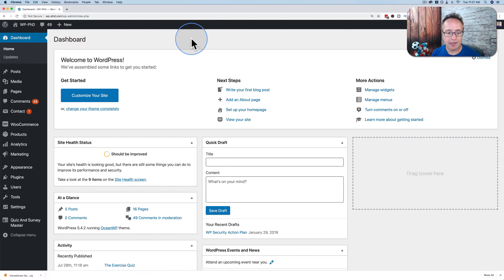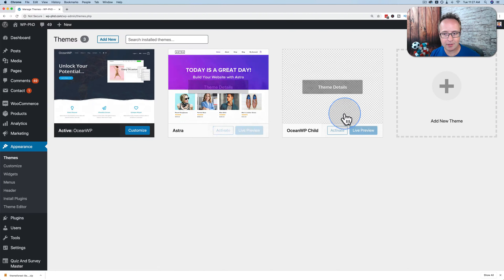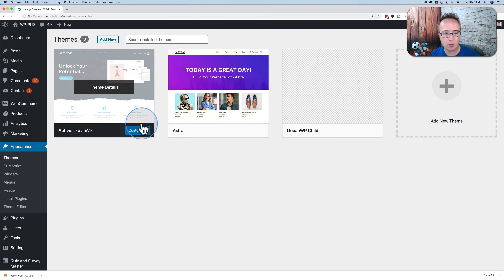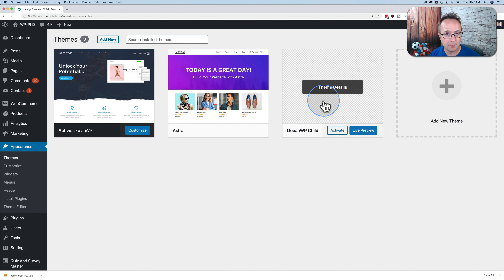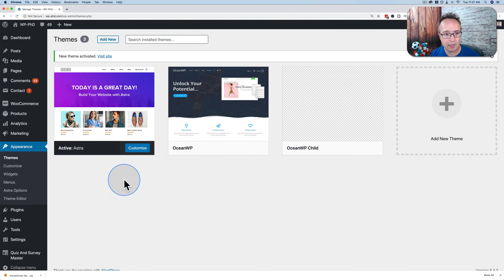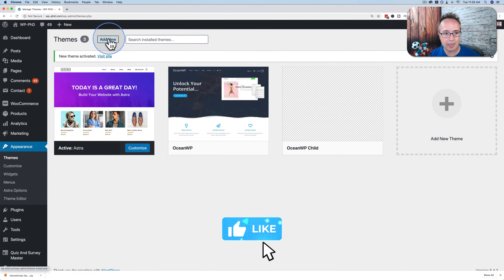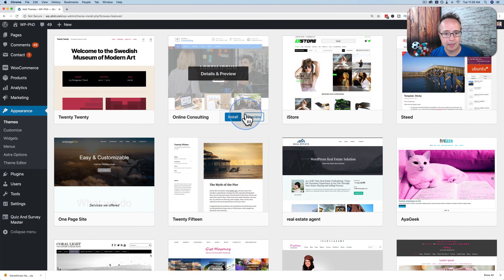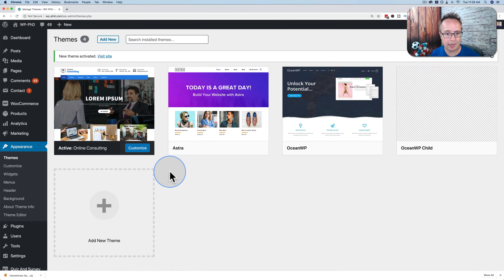How To Activate A Theme In WordPress - WordPress Theme Tutorial For Beginners Step-by-Step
Learning how to activate a theme in WordPress is one of the core skills you need to get started. In this tutorial I show you how to do just that. Once you know how to install a theme, you'll also need to know how to delete a theme.